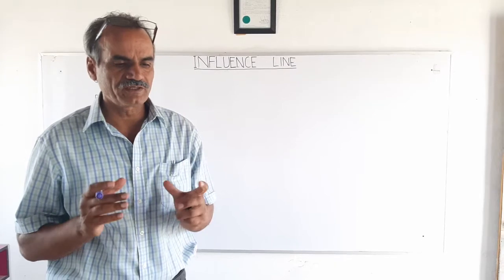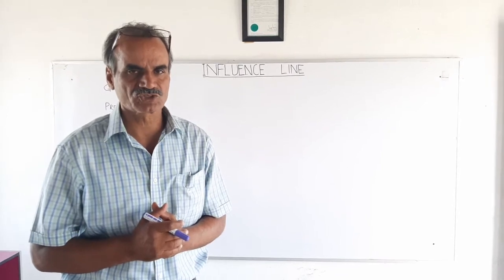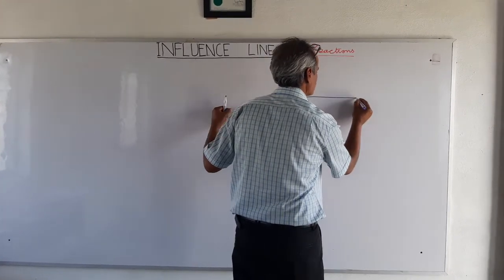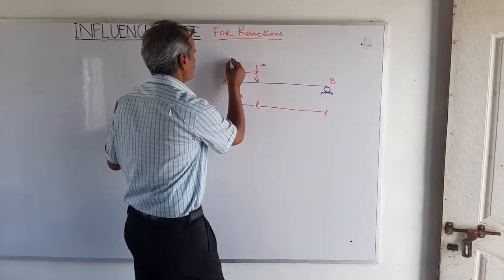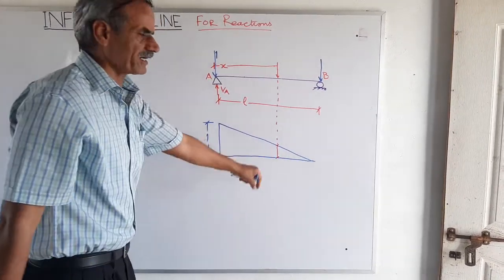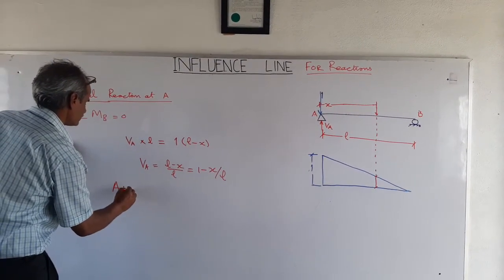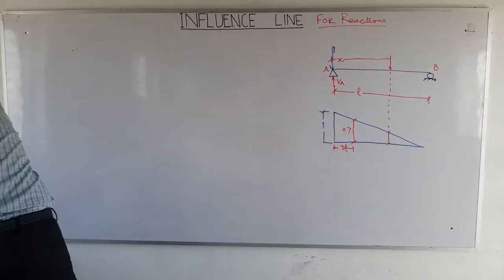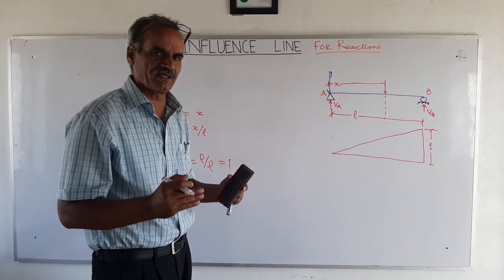Influence Line Of Simply Supported beam